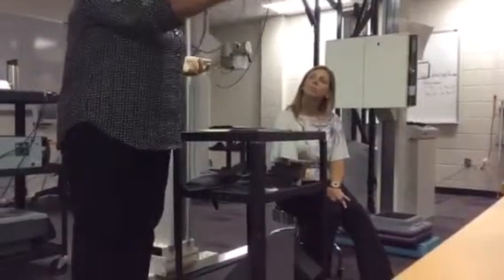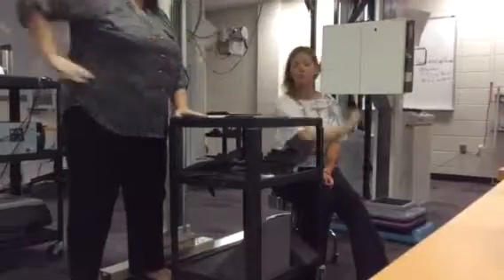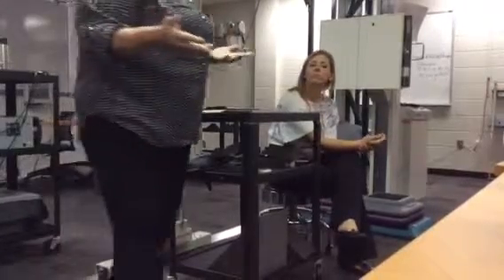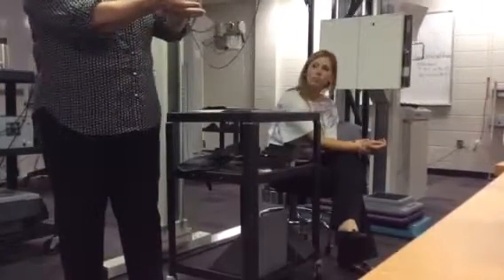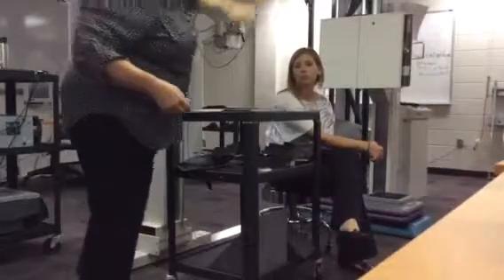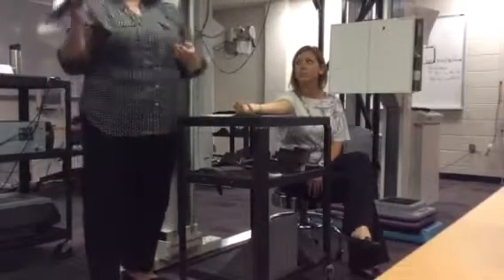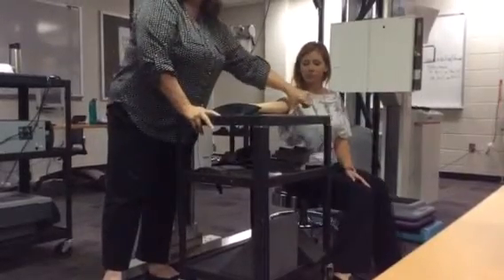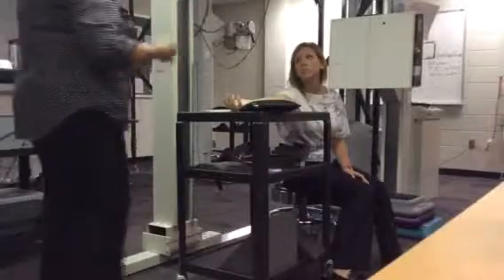extra spinal xray positioning, week 3, video 1, watch in order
Week 3, video 1, watch in order